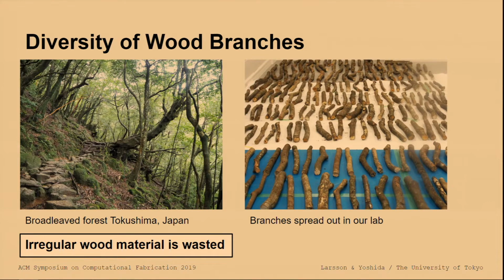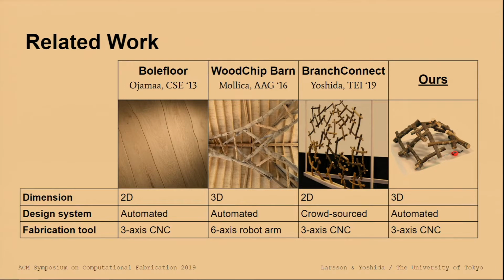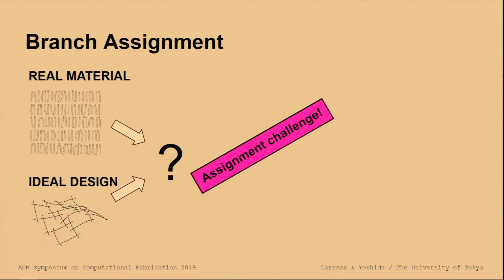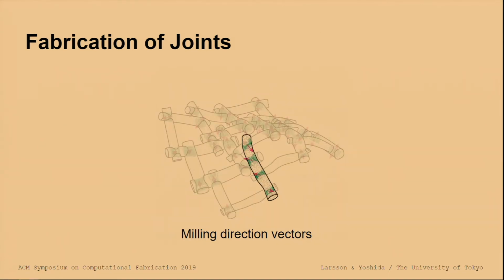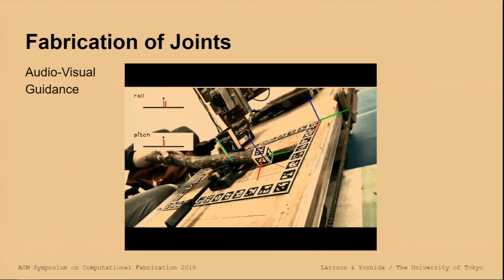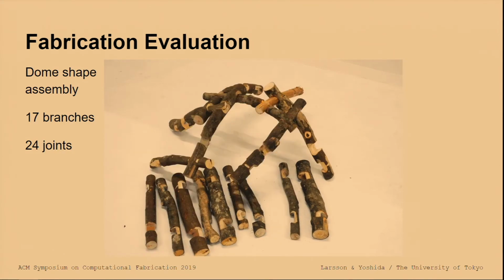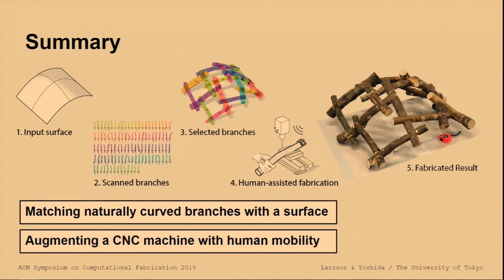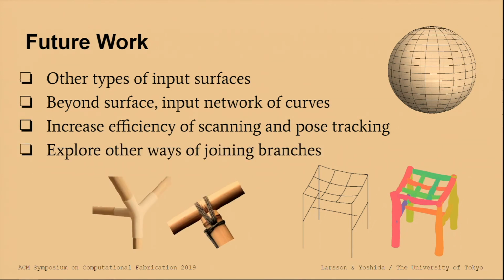03 Human-in-the-loop Fabrication of 3D Structures with Natural Tree Branches : SCF2019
03 Human-in-the-loop Fabrication of 3D Structures with Natural Tree Branches : SCF2019

Maria Larsson, Hironori Yoshida, Takeo Igarashi